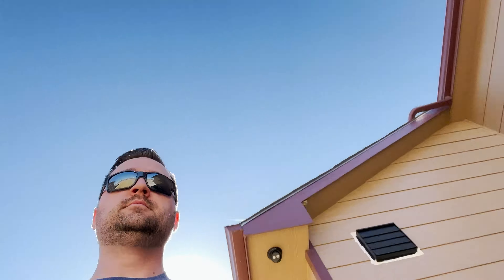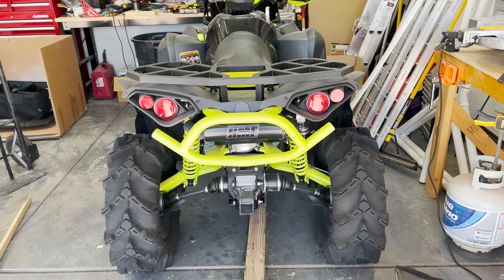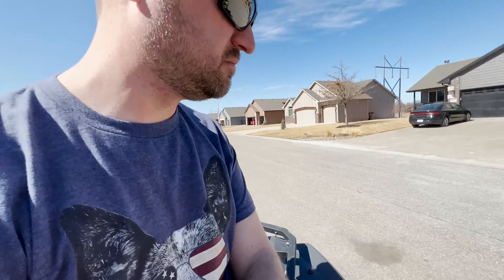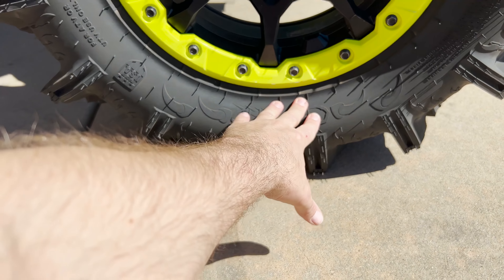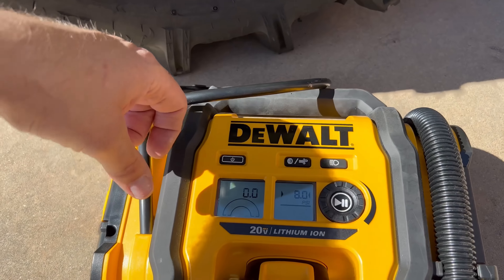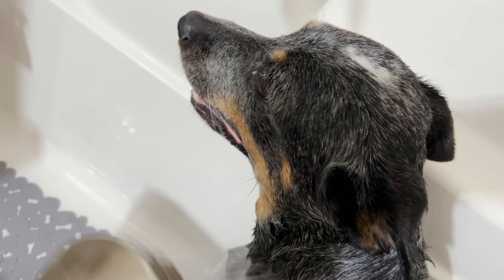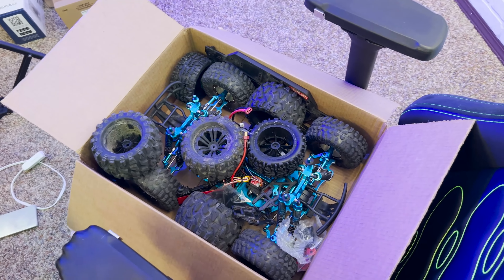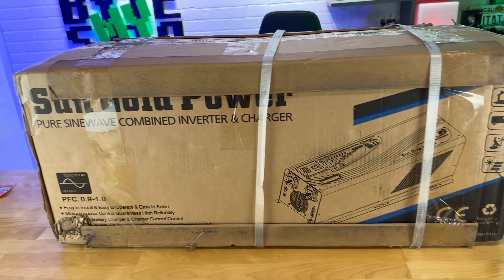Tech Break Vlog